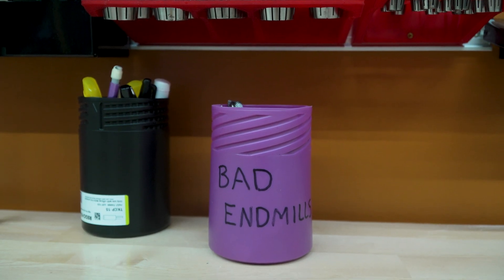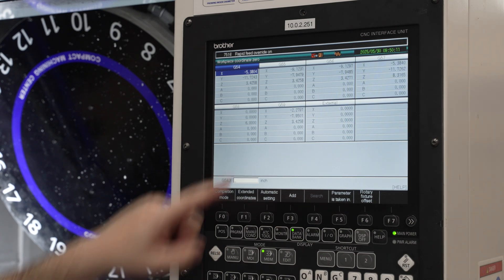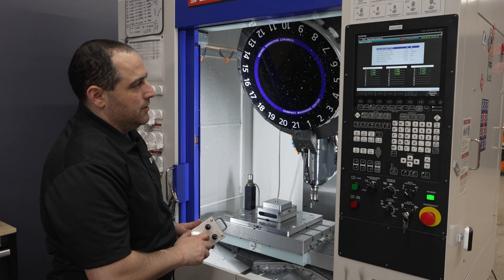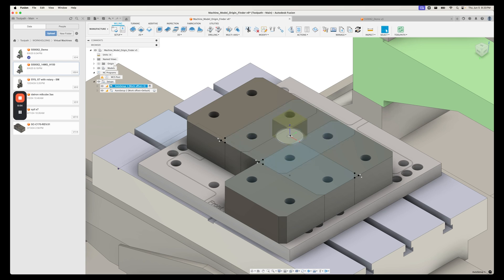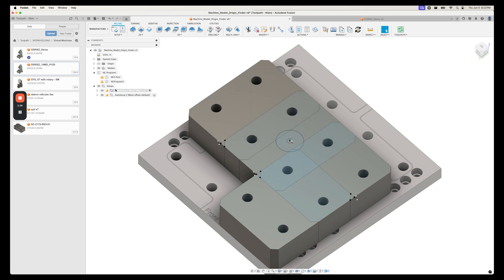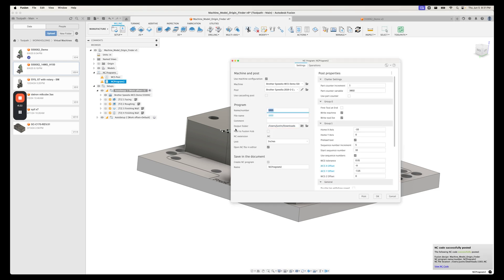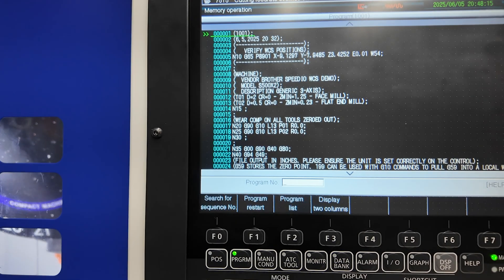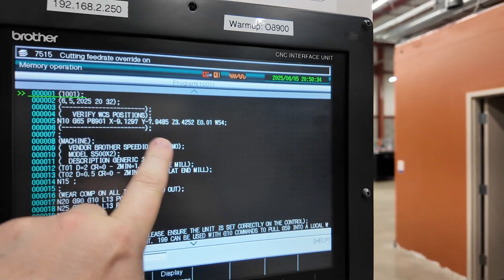Macro Magic with CTO Justin Gray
Avoid Crashing Your CNC Machine With This Simple Macro Trick
CNC crashes suck, and they’re often caused by something as simple as using the wrong offset or probing the wrong part. In this video, Justin from Toolpath walks you through a smart and reliable workflow to eliminate those mistakes using a fixed zero point system and macro verification.

You'll learn:
✅ How to set up a repeatable zero point
✅ Why probing the correct point matters
✅ How to sync your machine and CAM models
✅ How to use a custom macro in Fusion 360 to verify your WCS
✅ How to catch mistakes before they cost you tooling, time, or worse

Whether you’re running a Brother Speedio or another CNC, this workflow helps you press cycle start with confidence. Don’t let a simple setup mistake wreck your day. This is the process we use to stay dialed in and crash-free.